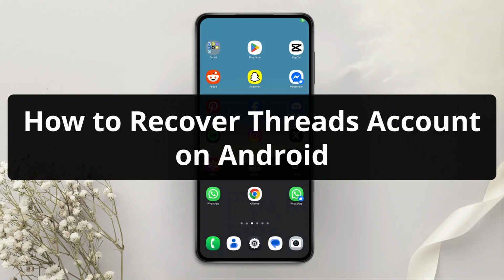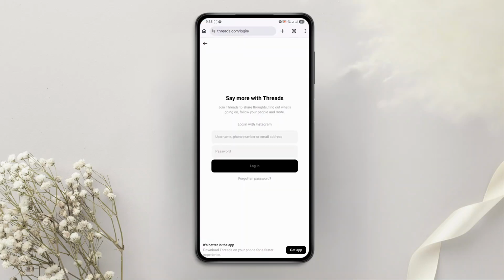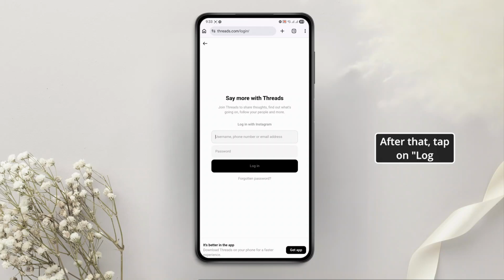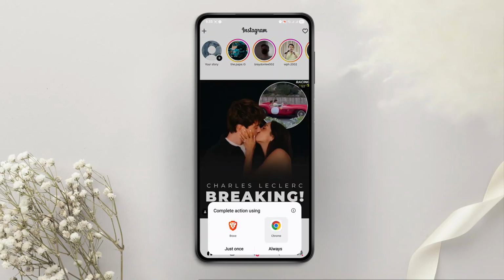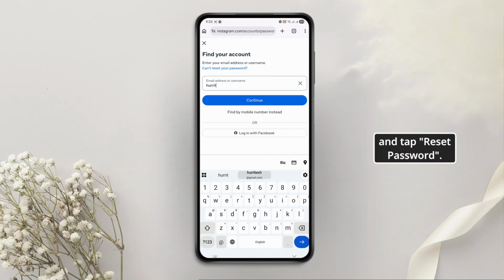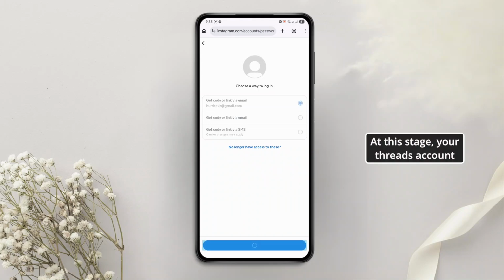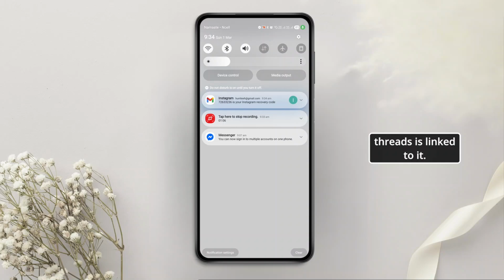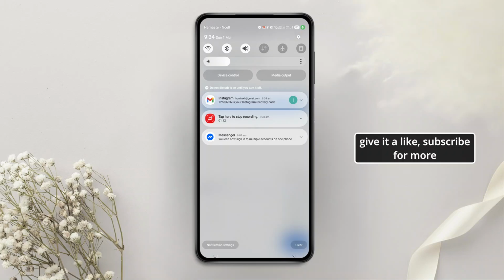How to Recover Threads Account on Android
How to Recover Threads Account on Android (2026)!
Lost access to your Threads account on Android? This video will guide you through the steps to recover your Threads account quickly and easily. Whether you’re asking, “How do I recover my Threads account on Android?” or need help with account recovery options, this tutorial has you covered. Learn how to regain access, reset passwords, and secure your account. Watch now to see how you can recover your Threads account on Android in 2026!

Timestamps:

00:00 How to Recover Threads Account on Android
00:10 How Do I Recover My Threads Account on Android?